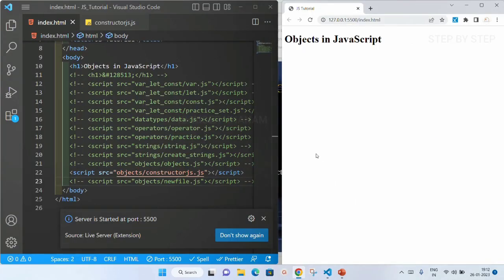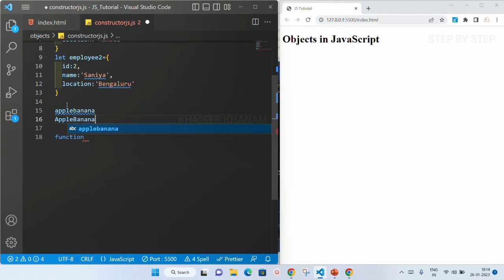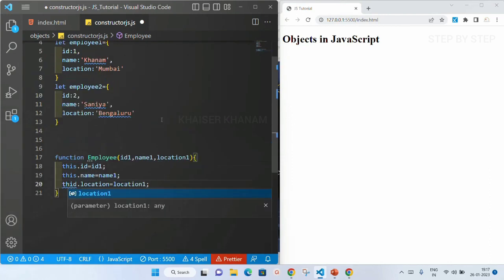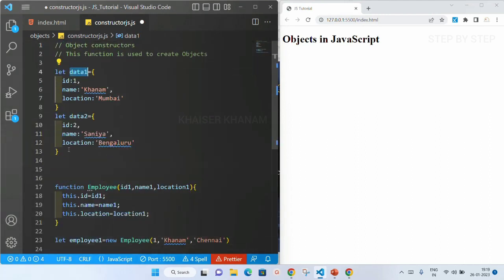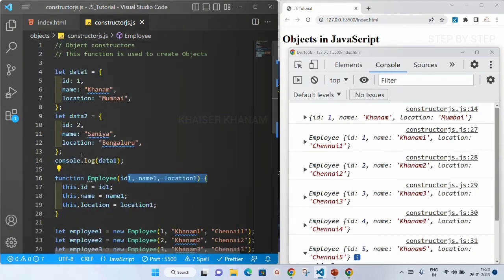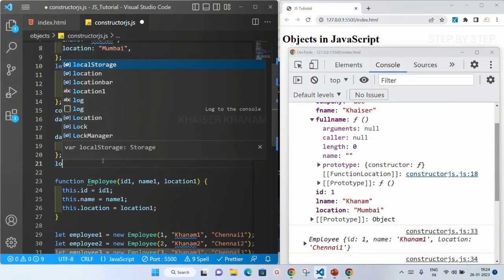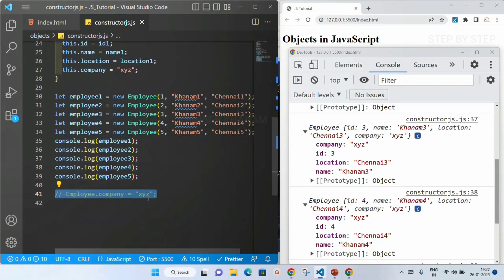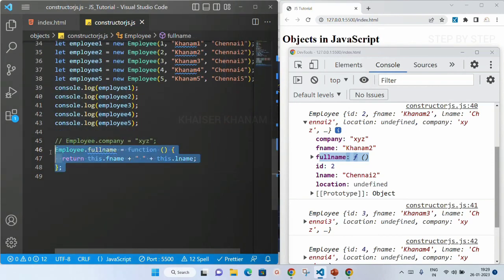Object Constructor - Part-9 || JavaScript tutorial for Beginners || Tutorial - 36